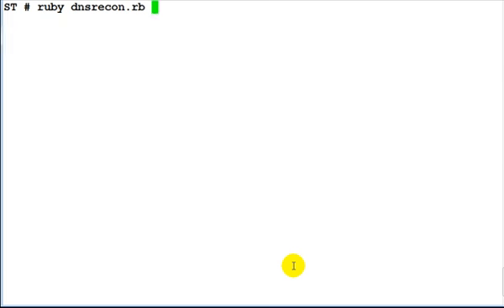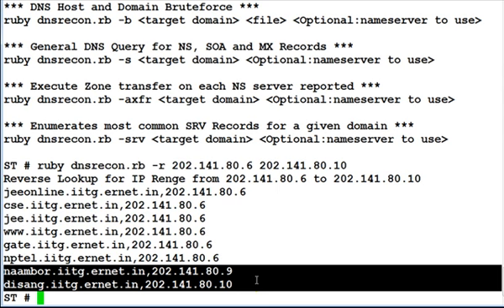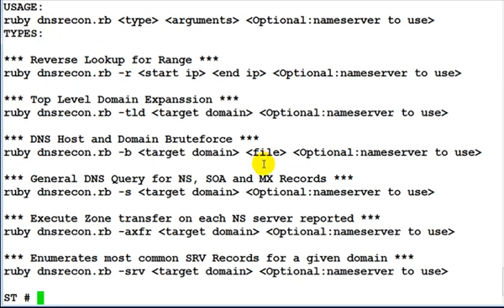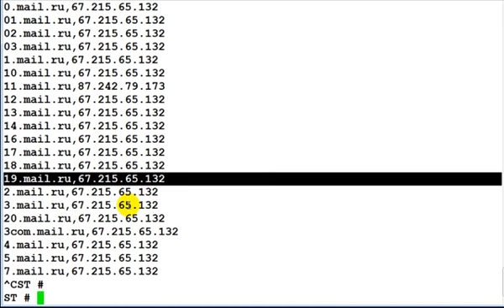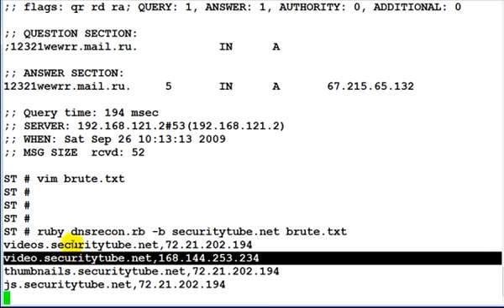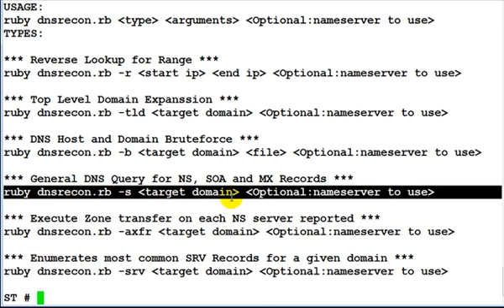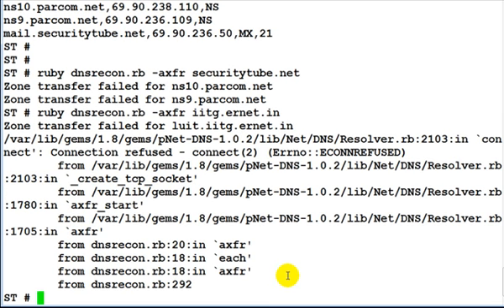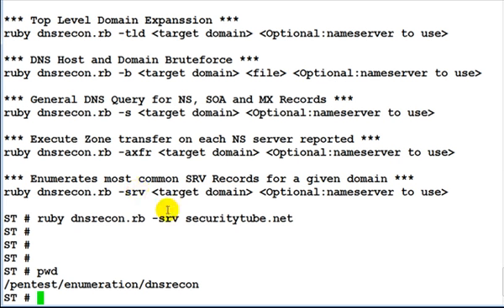Dnsrecon -- DNS Recopilación de información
DNS Recopilación de información